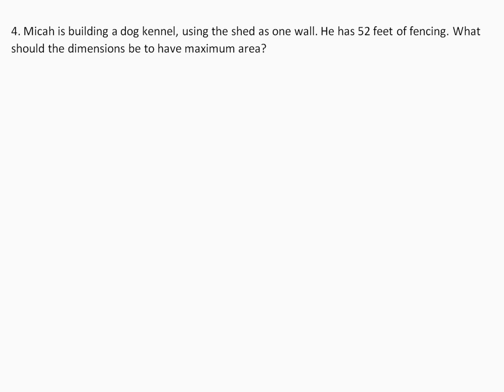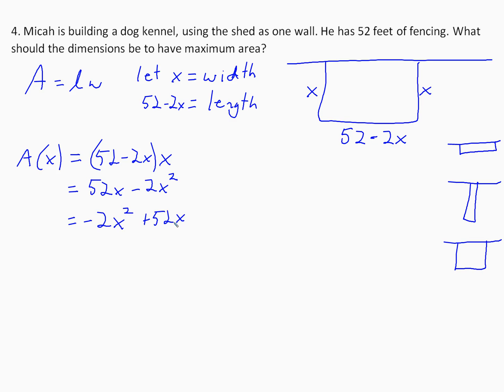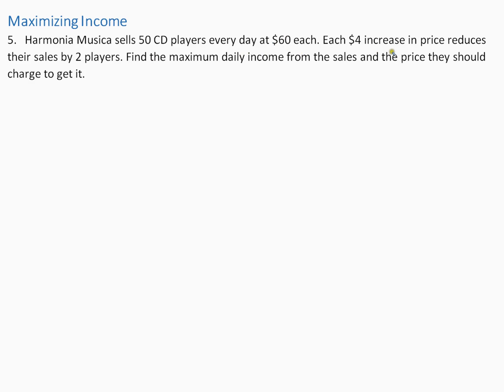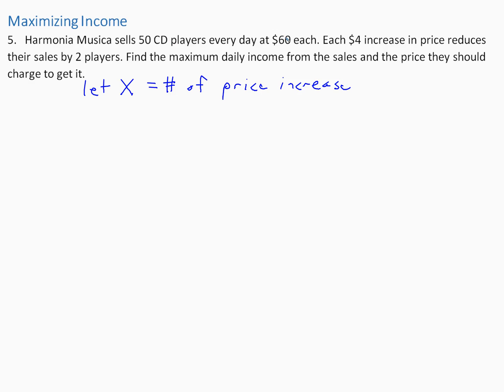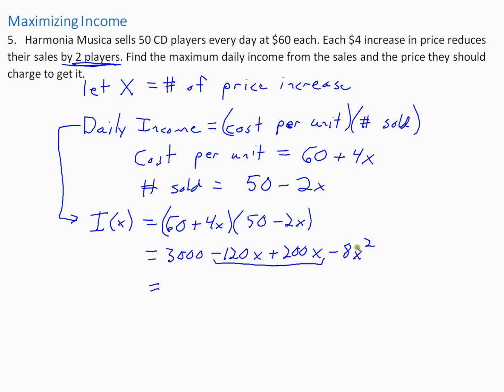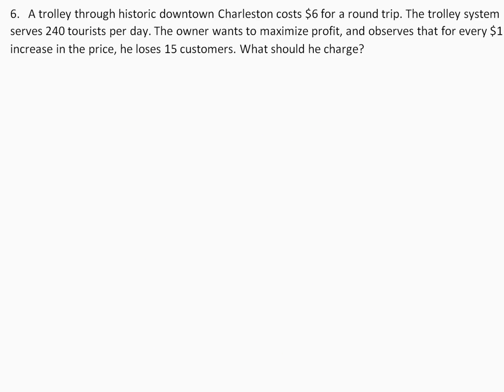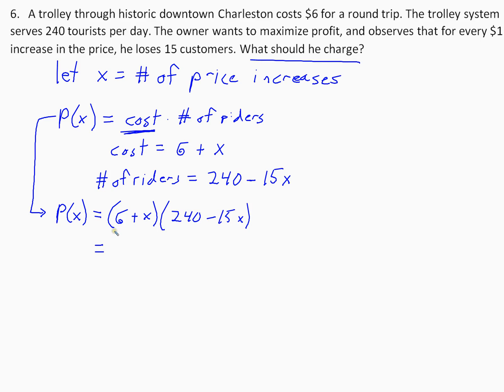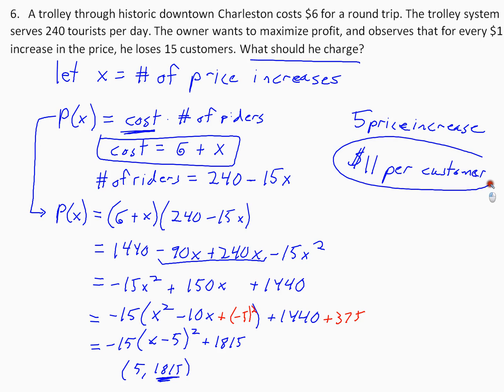Lesson 5.5 - Problem Solving Using Quadratic Functions part2